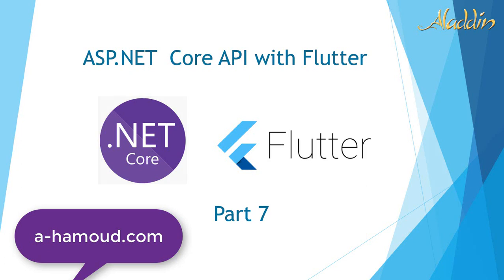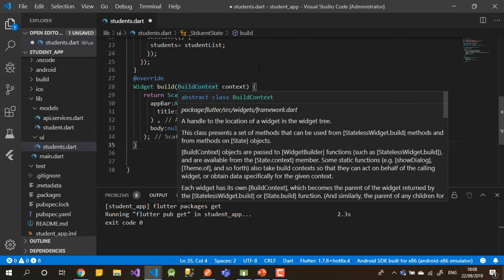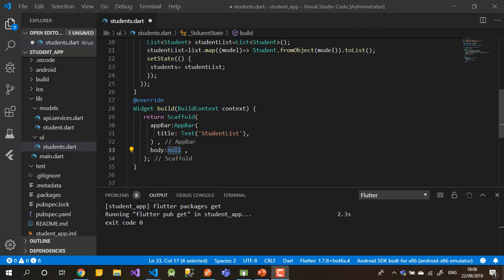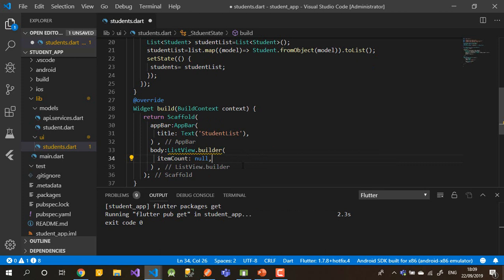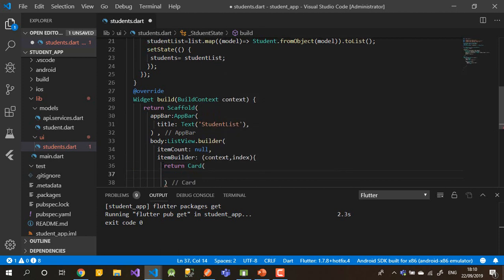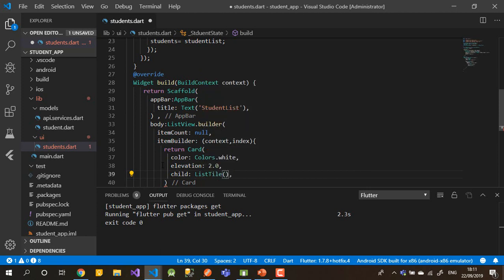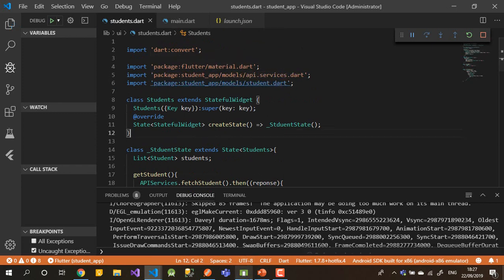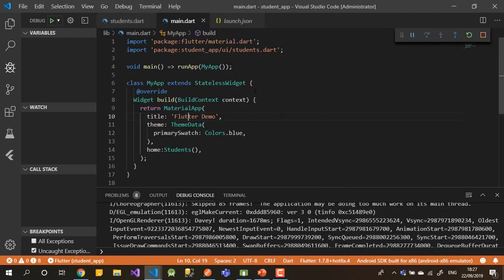ASP.NET Core API with Flutter Part 7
Creating ASP.NET CORE API Project with n-tier architecture to store Data.
In this video, we have created the API Services File to call the ASP.NET Core API.